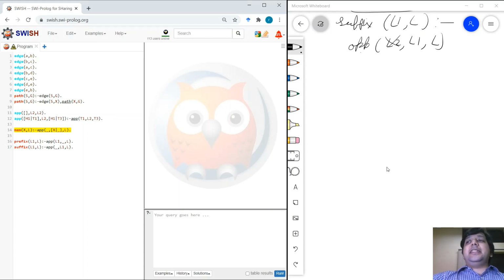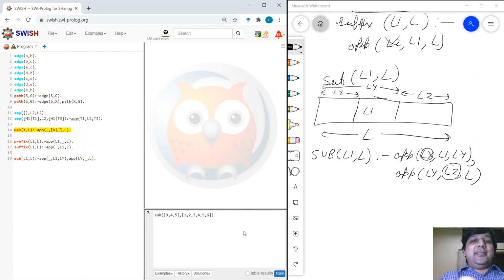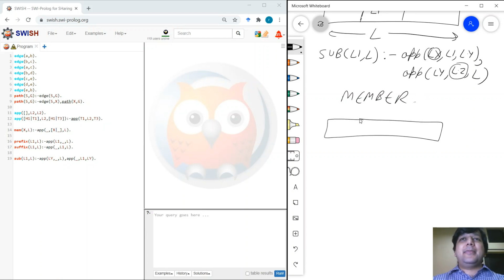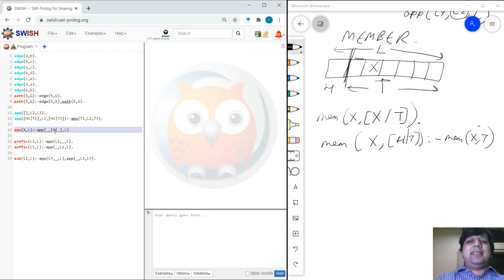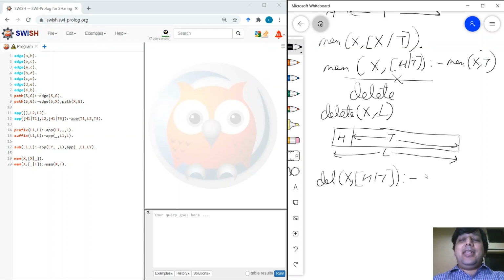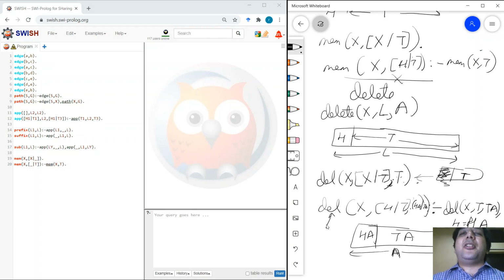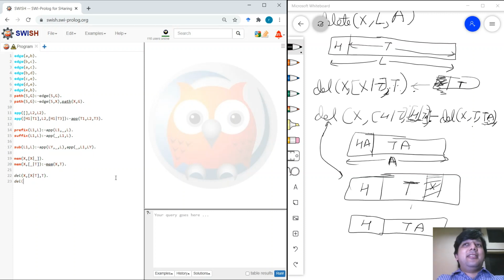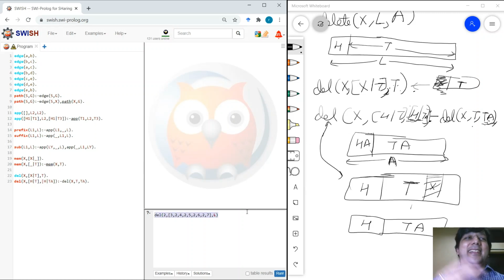AI L9 P3 Prolog: sublist, member, delete